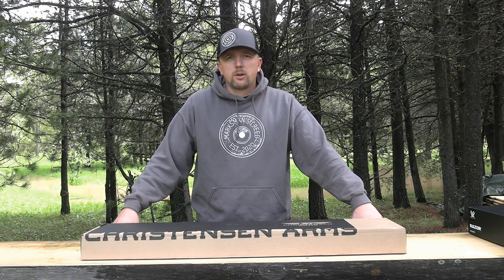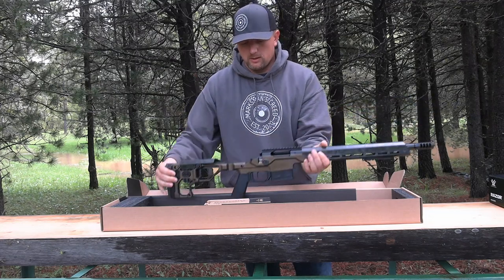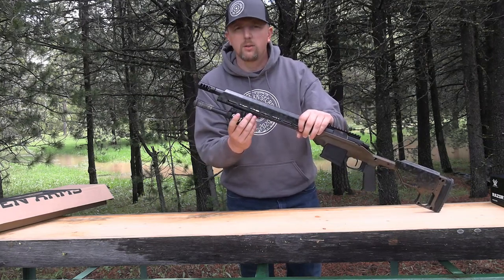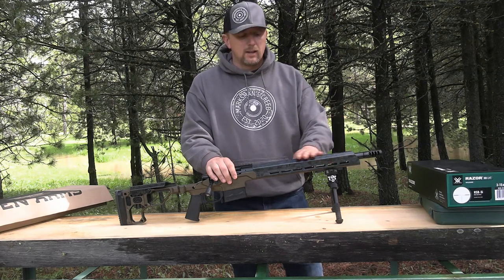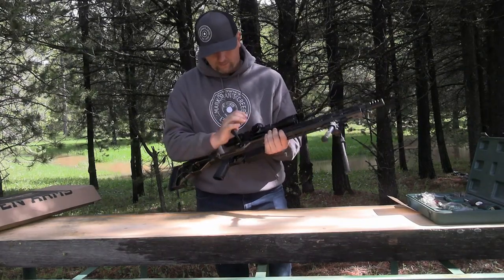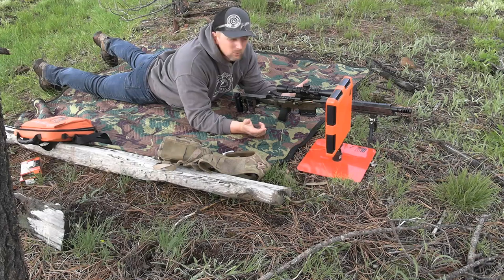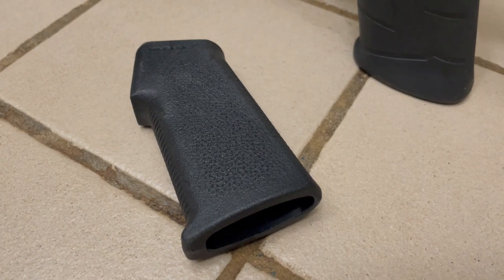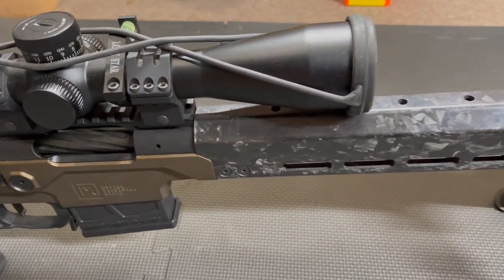Christensen Arms Modern Precision Rifle (MPR) - Short Barrel .308 - Rifle Review - Marksman's Creed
Who loves short barrel .308's?  This video start with an unboxing of the Christensen Arms MPR in .308 and ends with it ringing steel every shot at 550 yards.  I go through the rifle's features, scope mounting, hand loading for it, installing a suppressor, and charting its velocities on a Labradar Chronograph.  My goal was to shoot sub-MOA with this rifle and it is consistently shooting .5 MOA at 100 yards.  I put this rifle on paper at 500 yards with a slight breeze.  It does not disappoint as it shoots a 4.8" five shot group at that distance.  I was very impressed with the velocity i was getting out of this 16.25" barrel.  My hand loads using 168 Berger Bullets were shooting 2660fps.  Not only does this rifle shoot great, it looks amazing too.  Christensen Arms did a great job on this rifle and I can't wait to shoot it more.

The content on this channel (including videos, technical data, comments, and any other information contained within) is for demonstration purposes only.

Do not attempt any of the processes or procedures shown or described in this video or on this YouTube channel (Marksman's Creed)

Do not attempt to repair or modify any firearms based on information found on this YouTube channel (Marksman's Creed) or in this video.

Gunsmithing procedures should only be performed by a licensed gunsmith.

Marksman's Creed LLC cannot be held liable for any harm caused to any individual or any personal property related to activities, procedures, techniques, or practices described in whole or part on this YouTube channel (Marksman's Creed) or in this video.

By watching this video in whole or in part, you agree that you alone are solely responsible for your own safety and property as it pertains to activities, procedures, techniques, or practices described in whole or part on this YouTube channel (Marksman's Creed) or in this video.

Thanks